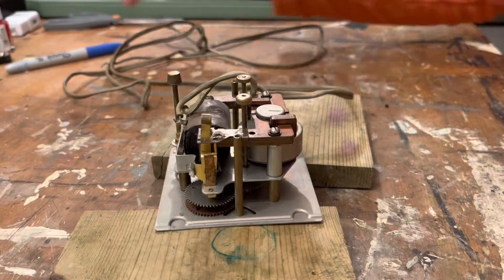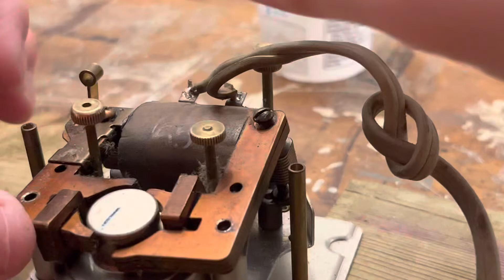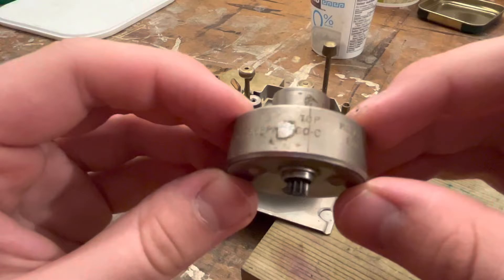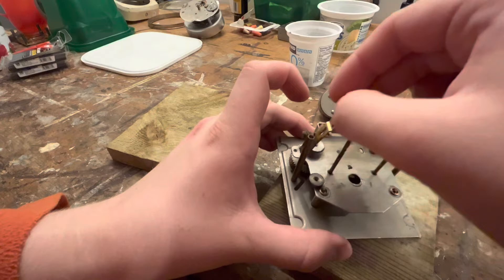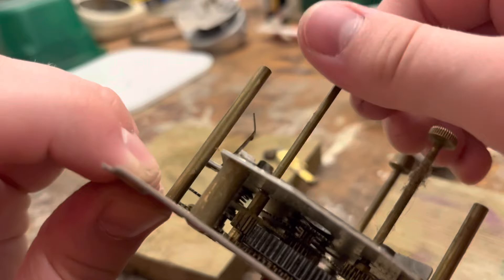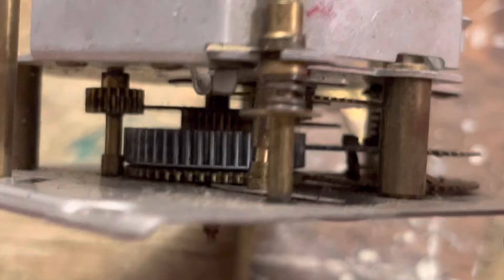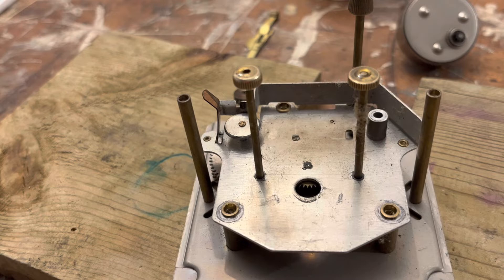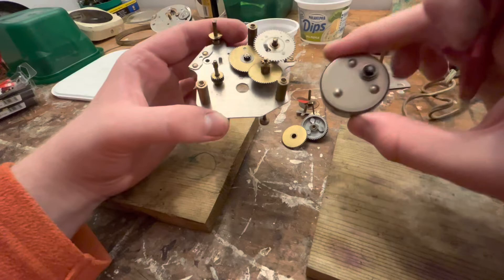Telechron Tela-Alarm Jr Electric Clock Movement Disassembly (Part 2)